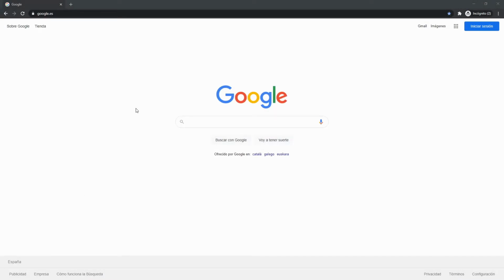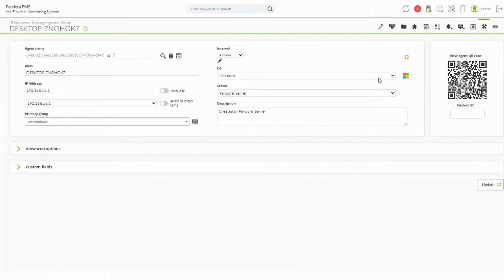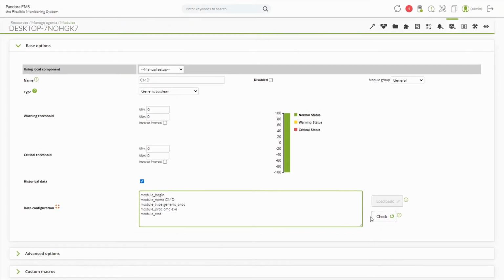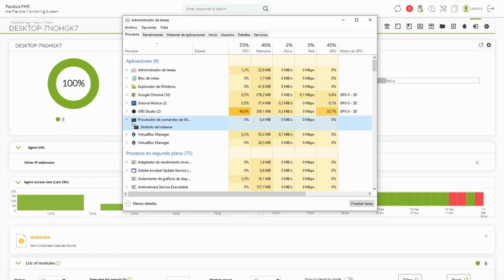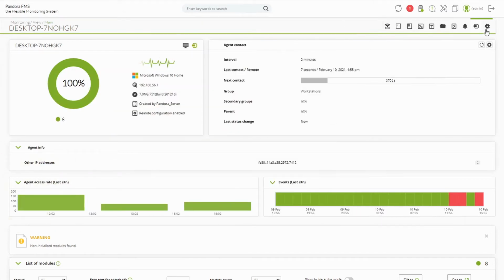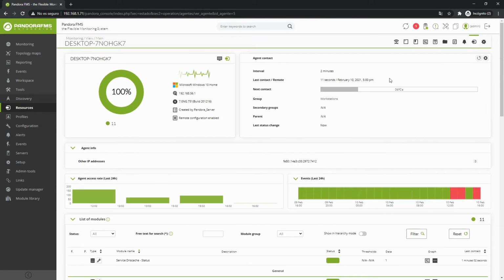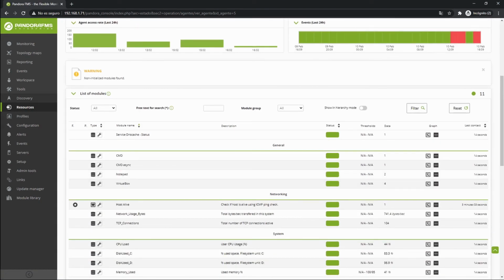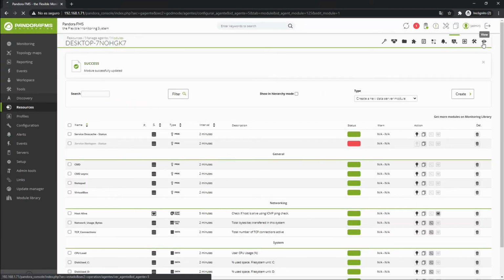Monitoring Windows processes in Pandora FMS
In this video we will show you how to monitor processes (also known as applications) that are running on Windows machines, where Pandora FMS software agents are installed. We will show you how to do it right away.